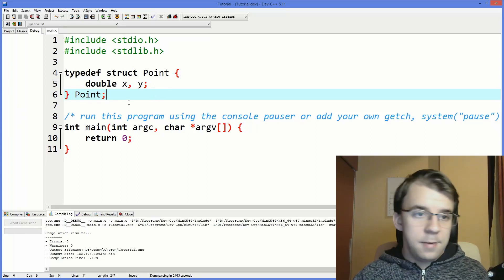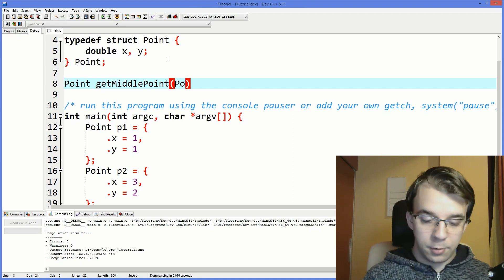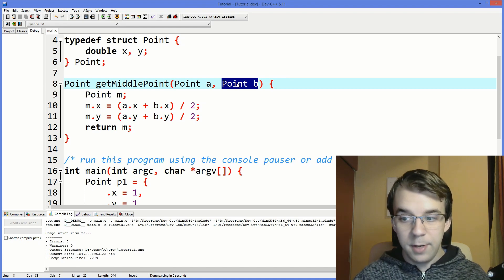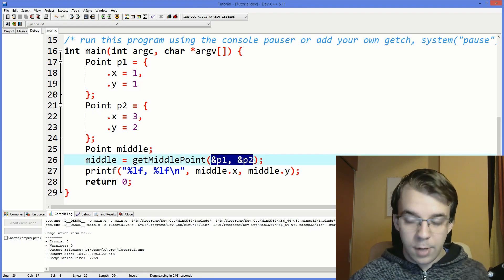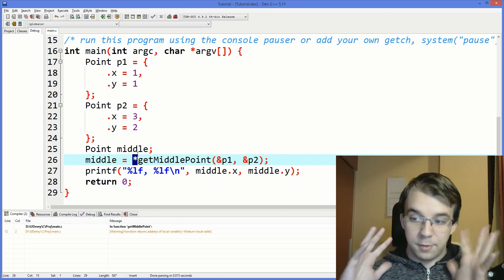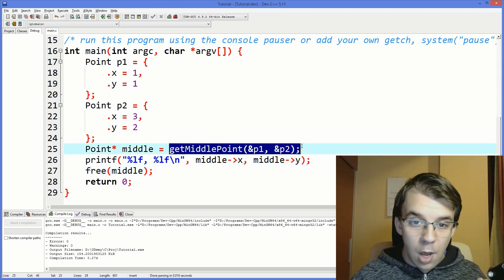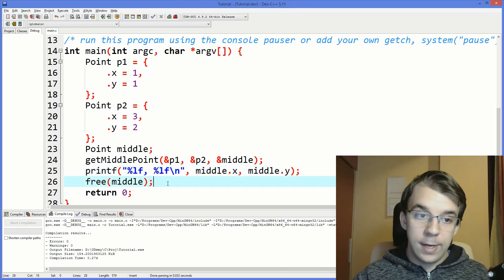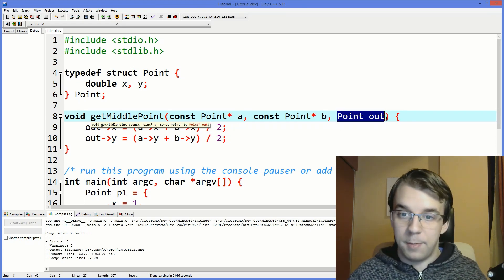How to return and pass a struct to a function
The difference between C and other languages is quite obscure even if the syntax is the same.